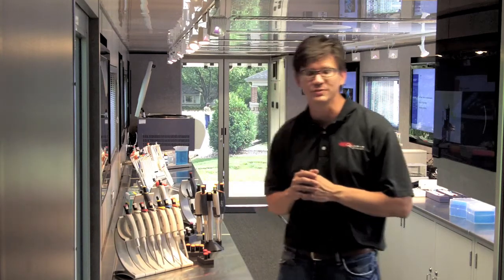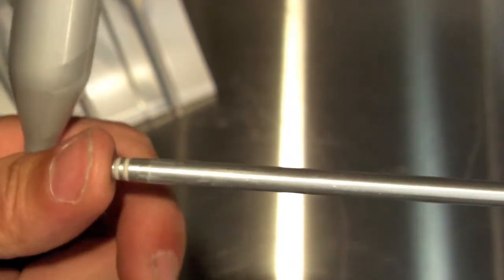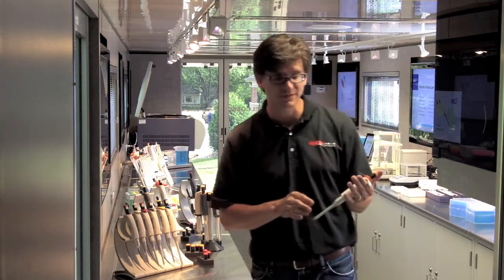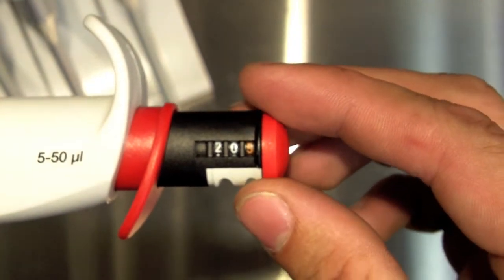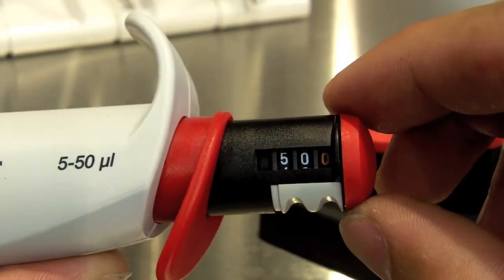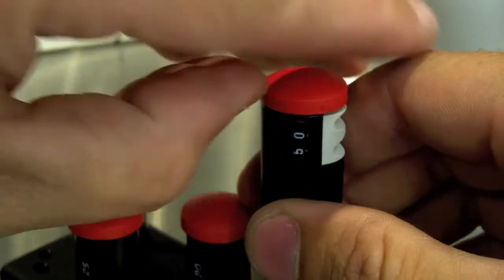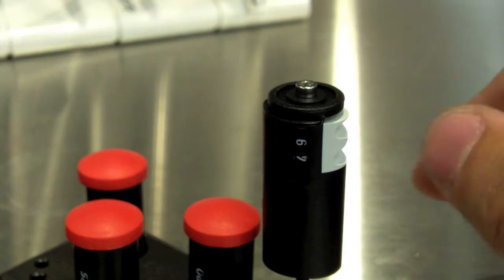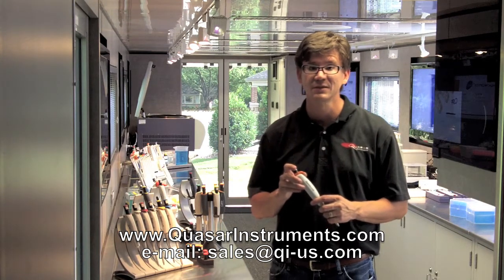Capp eco-Pipette | Quasar Instruments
The CAPP eco-Pipette is truly one of the most advanced pipettes on the market.  As with all the Quasar Instruments' products, CAPP focuses on Quality, Innovation and Value.  With features like durable metal construction, removable volume control knob and simple calibration the CAPP pipette stands alone in the pipette market.  Pipettes are suitable for all Chemistry, Biology, Microbiology and General Laboratories utilized in ELISA and PCR labs.